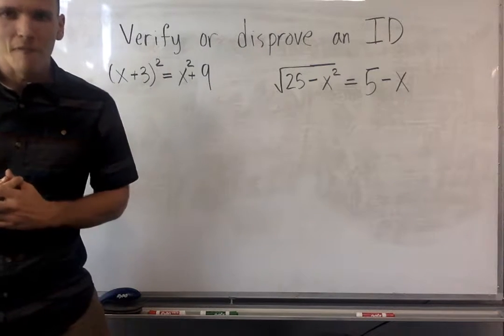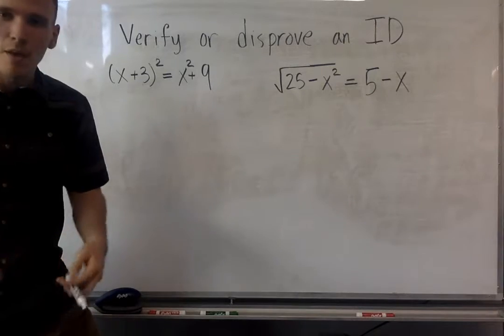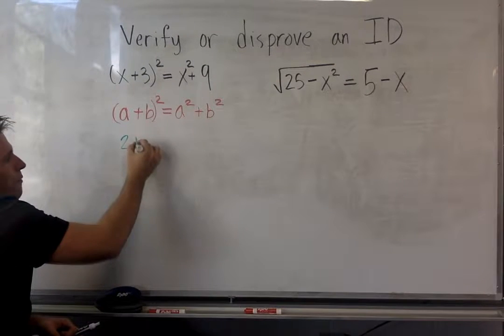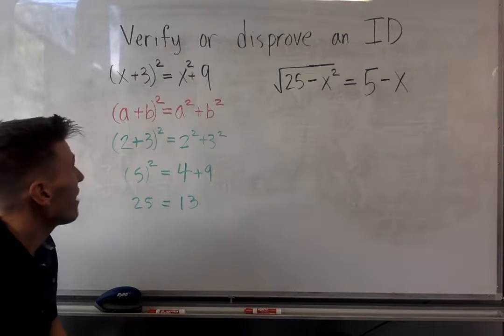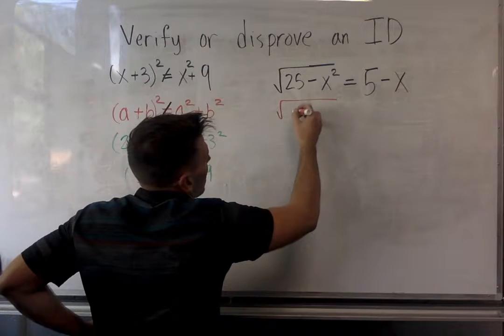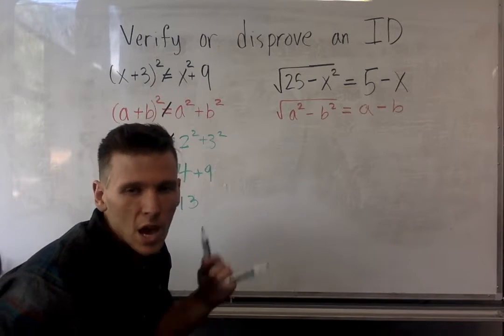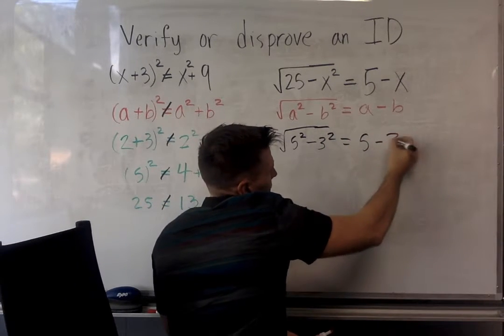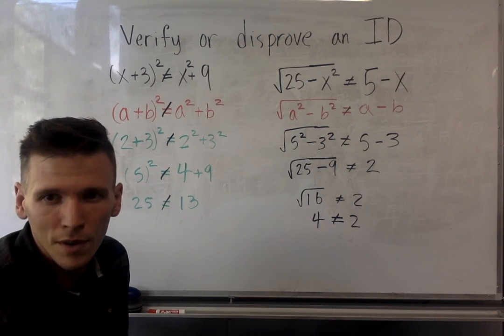Disproving an Assumption or Identity through Counterexample